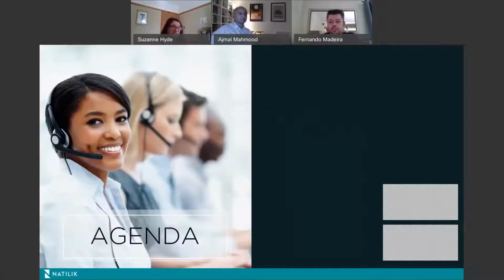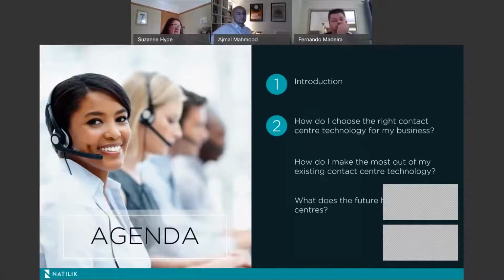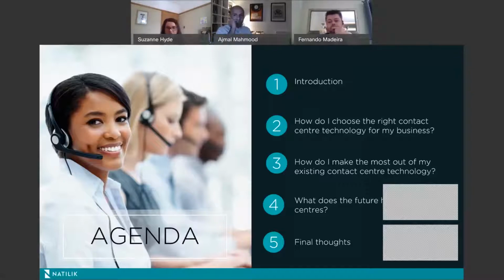Webinar Wednesday- Contact Centre: Ask The Experts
Whether you are new to the contact centre world or have years of experience, the Natilik team are here to answer your questions, discuss their opinions on the latest innovations and their views on what the future of the contact centre will look like.

Three main themes that were covered included:

✔️How to choose the right contact centre technology for your business
✔️How to make the most out of your existing contact centre
✔️What does the future hold for contact centres?